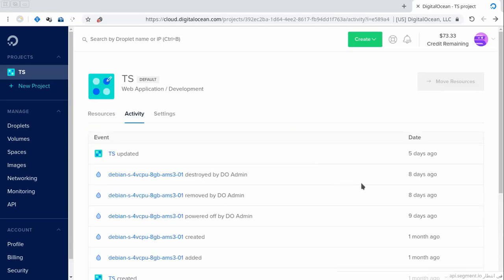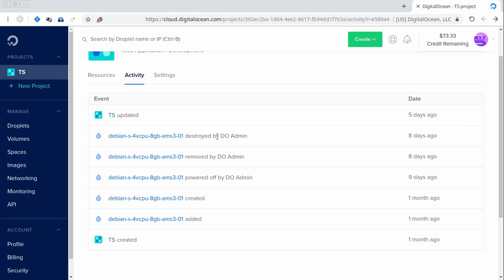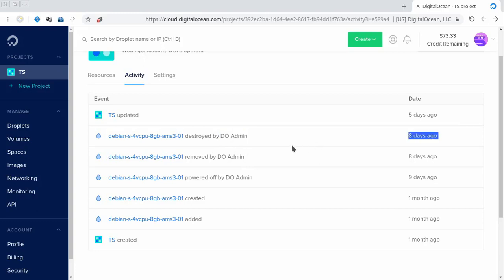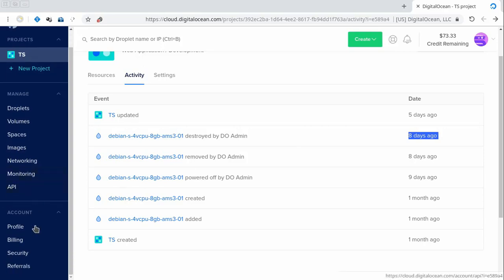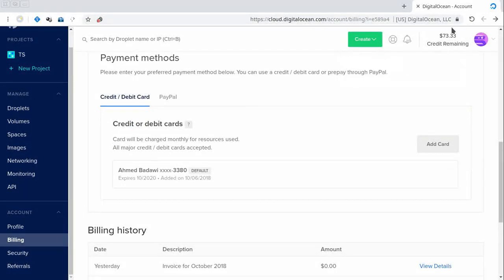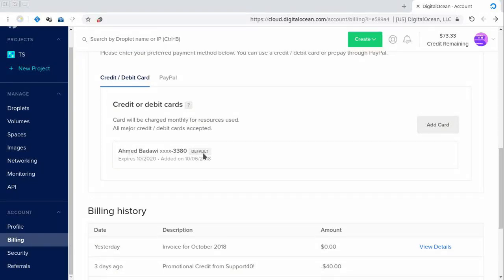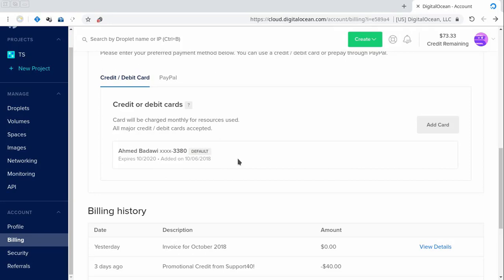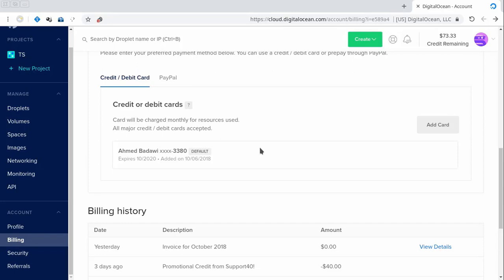Why You Shouldn't Deal With DigitalOcean: An Ocean That isn't That Deep!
The famous -infamous to us- company in the field of Web Hosting has deleted one of our most important droplets by mistake, they didn't even offer us a backup to restore from or any kind of compensations, even their email wording is so cold and shameless. Only deal with this thing when you want to lose sensitive data and get in trouble with your clients! YOU WERE WARNED!